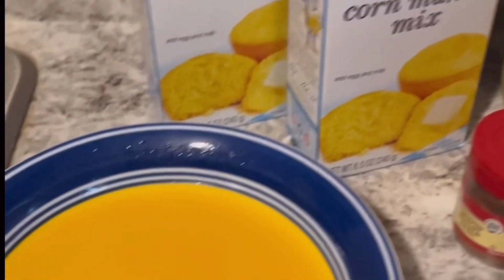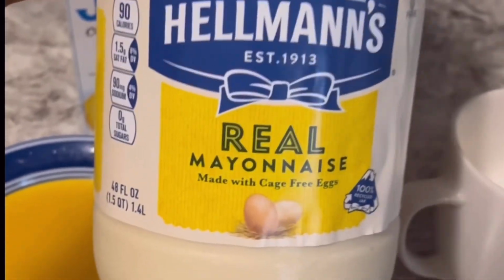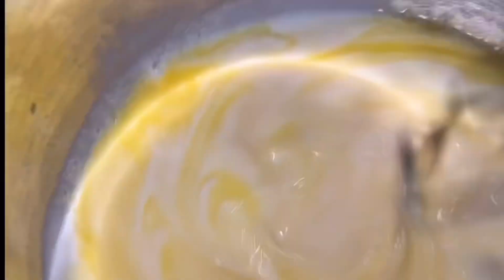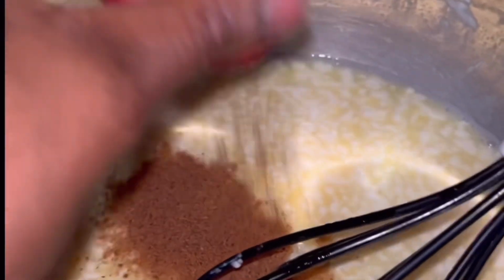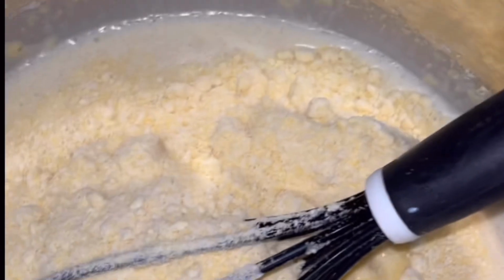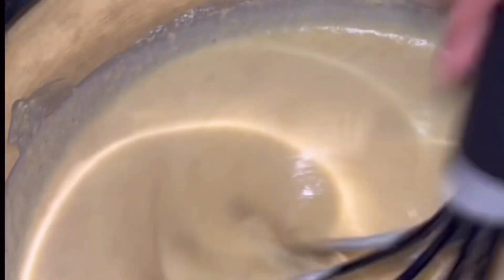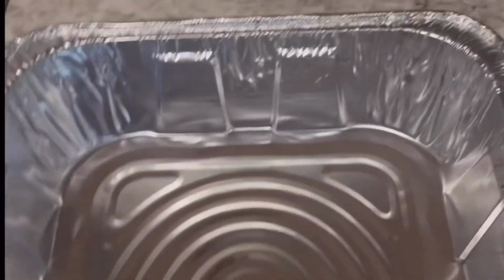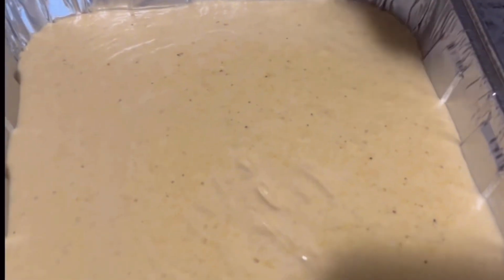HOW TO MAKE LIBERIAN CORNBREAD THE AFRICAN WAY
Hey everyone, it’s your girl Faithfully Dee. In today video, I’m gonna show you how I make my Cornbread the African way. I will love 💕 to hear your feedback

INGREDIENTS:￼
3 PACKS OF JIFFY MIX
1 CUP SUGAR
3 SPOONS OF BUTTER
3 EGGS
1 TEASPOON NUTMEG
1/4 CUP MILK
1 SPOON OF MAYONNAISE￼
BAKE AT 350 DEGREES. DEPENDING ON YOUR OVEN. BAKE BETWEEN 45 TO 120 MINS